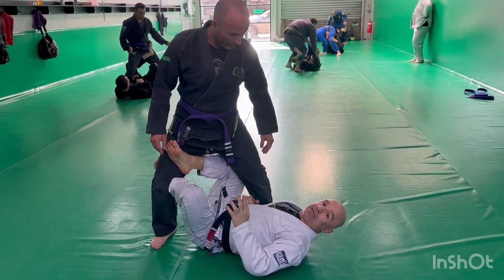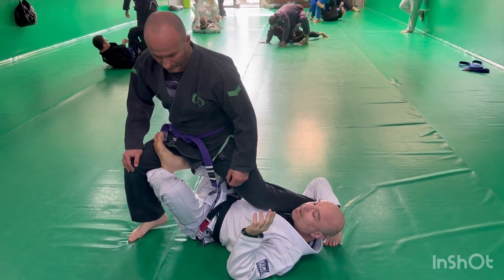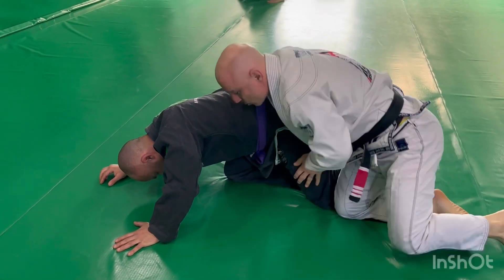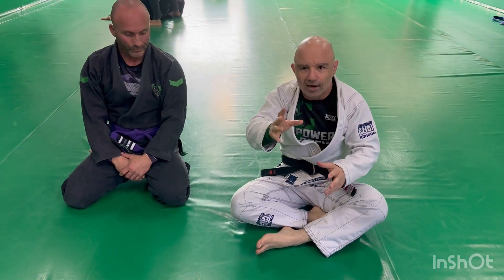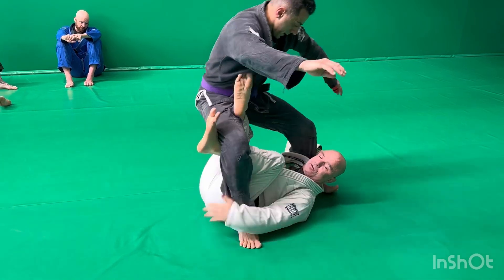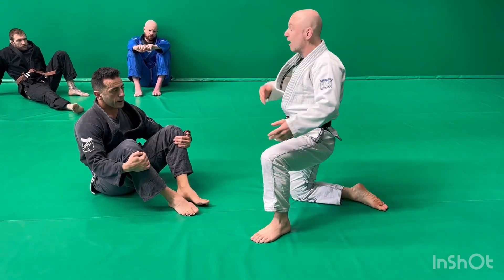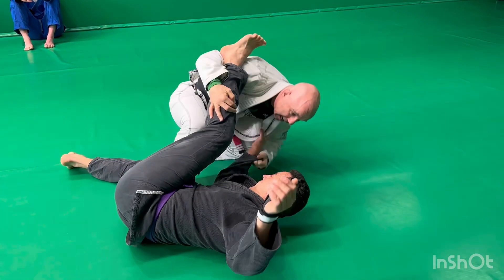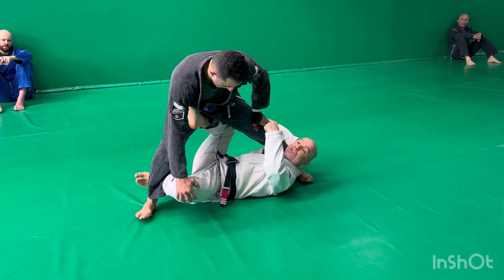X Guard Sweep Summary Overview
This overview is an introduction to the fundamentals sweeps from the X guard.
In this X guard intro summary, we transition from a modified X guard to a classic X guard with 5 sweeps in 3 directions. In our part 1, we look at 2 sweeps going forward in the classic X guard sweep style one to a passing position and one to a side back / flank position. Part 2 of this clip deals with the third option going forward with ‘floating’ our partner & controlling the opposite foot. ￼Lastly we have a left & right option depending upon our partners grips & base.